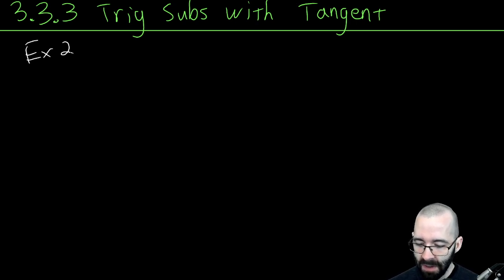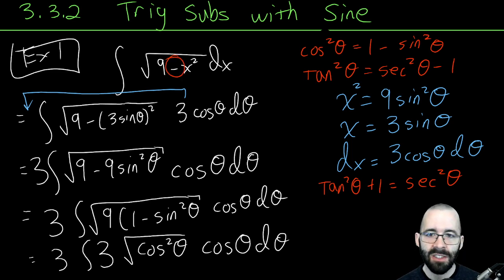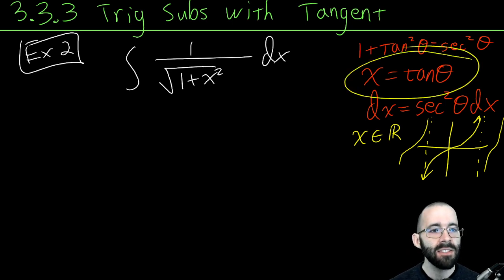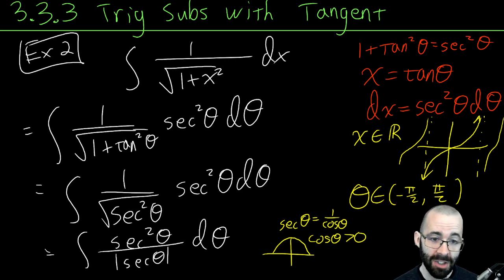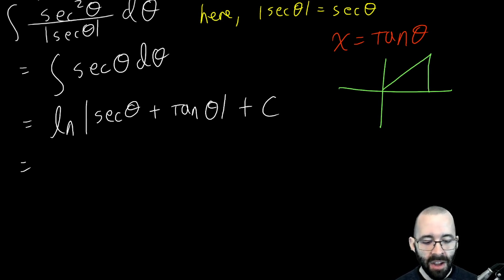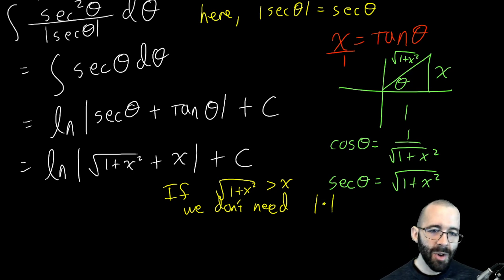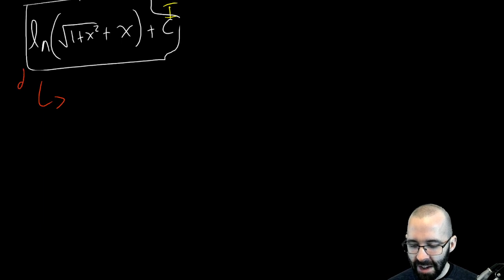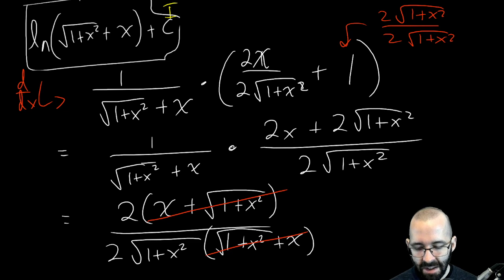3 3 3 Trig Subs with Tangent